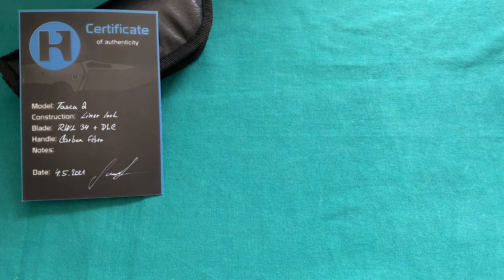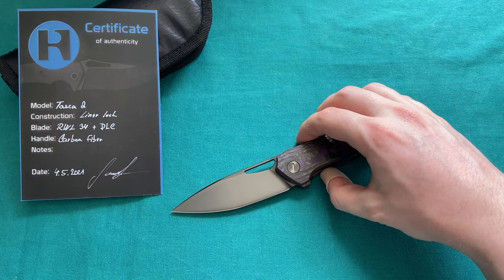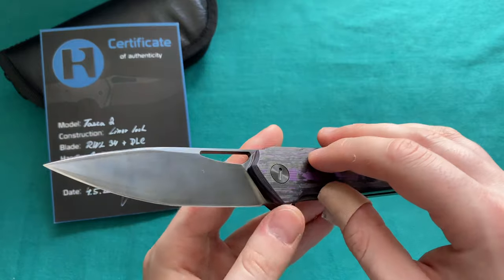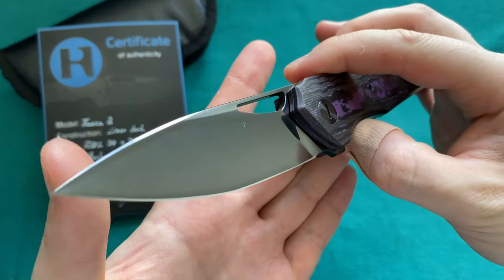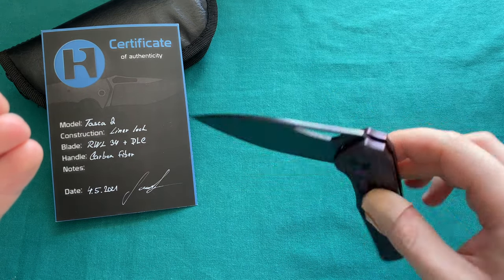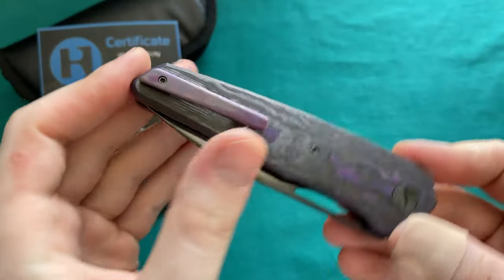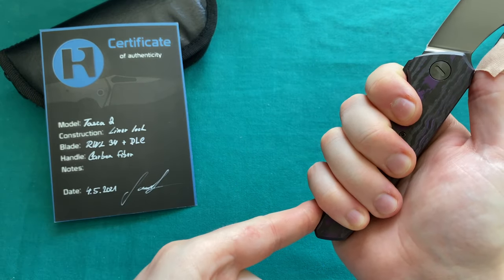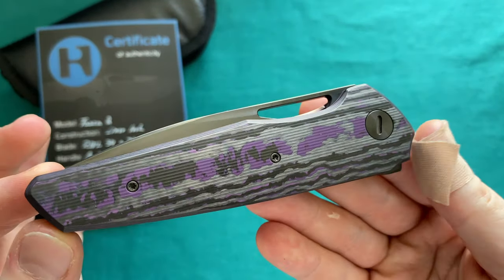R&H Knives Custom Tasca 2 Review - Discovering a true gem!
This is my in Depth Reviewof  the NEW for 2021 Tasca 2 Custom Knife by Jan Samek from R & H Custom Knives out of the Czech Republic!